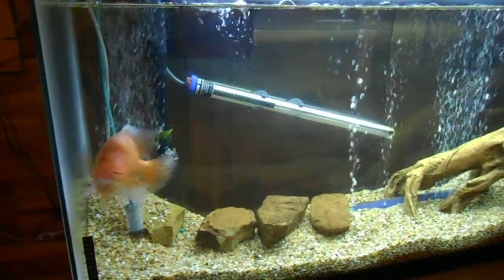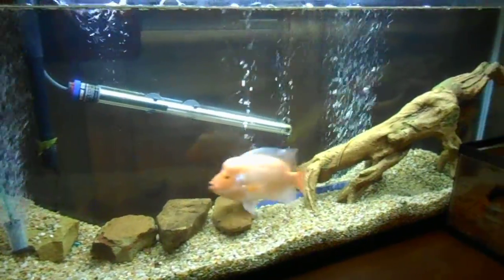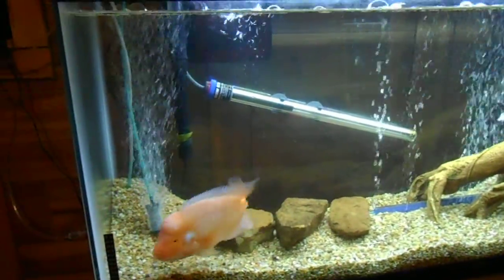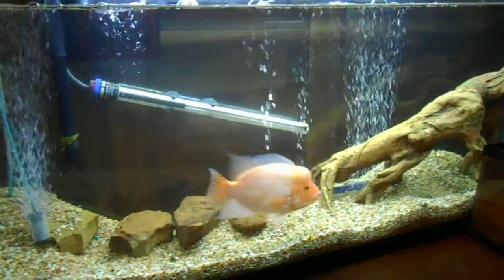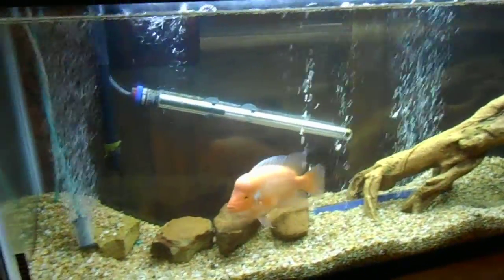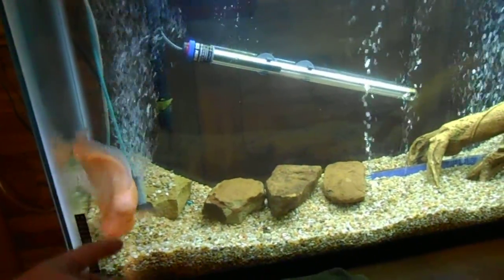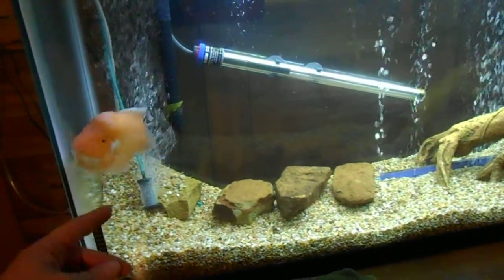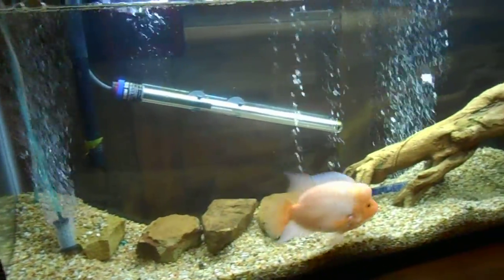red devil (non-potato vid)